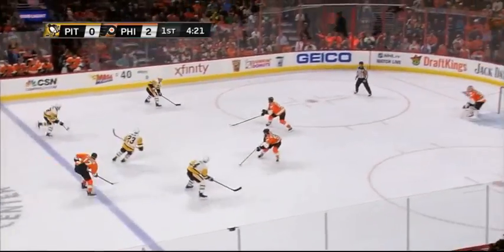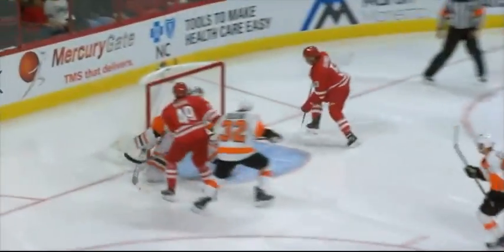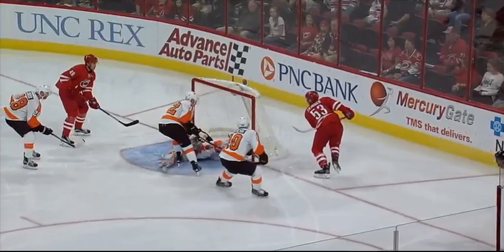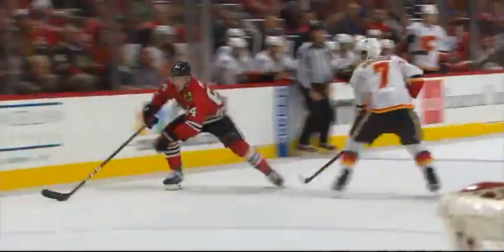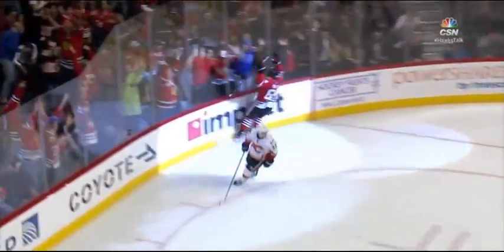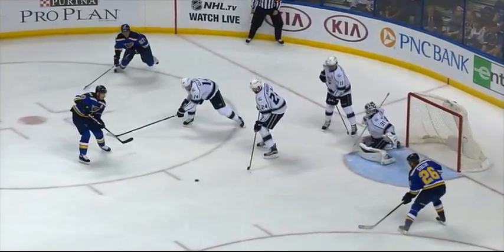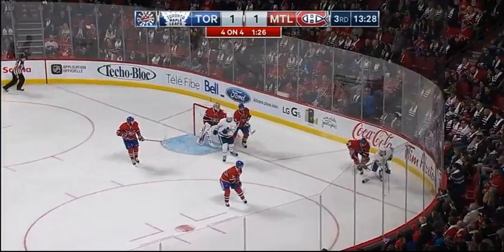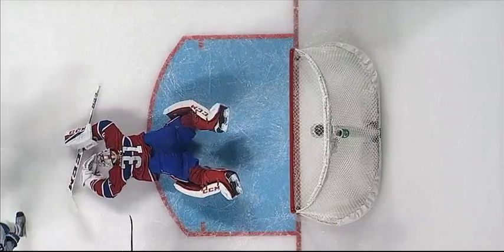TOP 10 - Plays of the WEEK in the NHL (Nov 1)